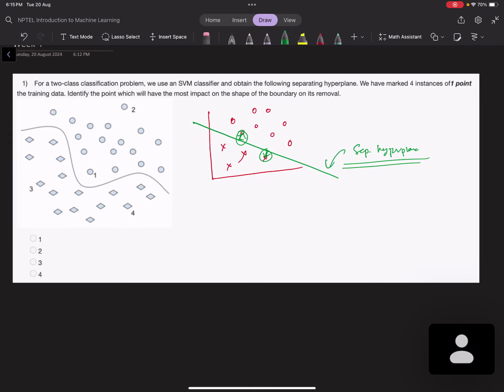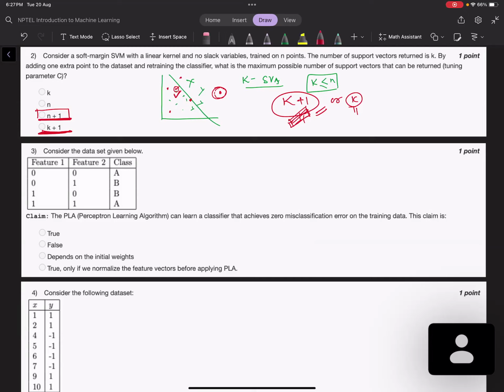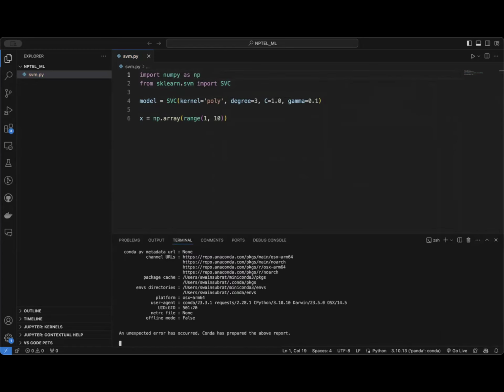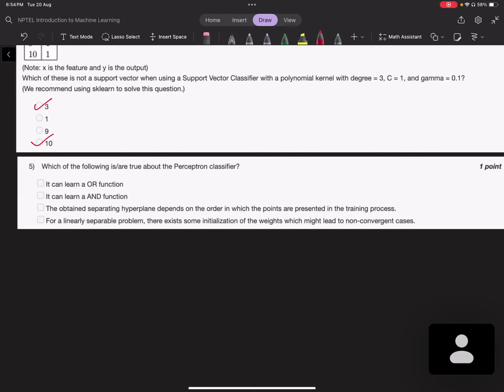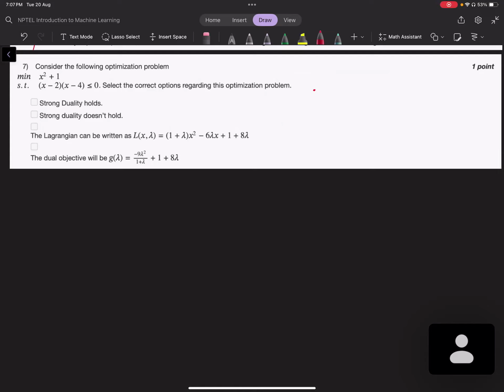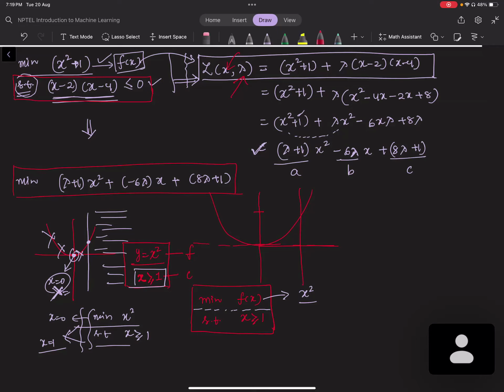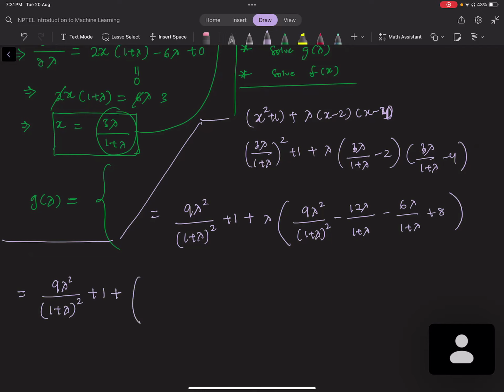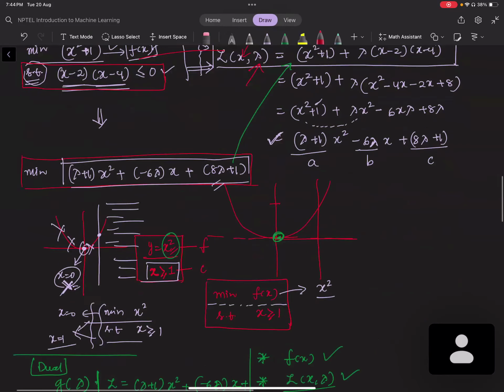Introduction to Machine Learning | IIT Madras | Week 4 | NPTEL | Live Tutorial